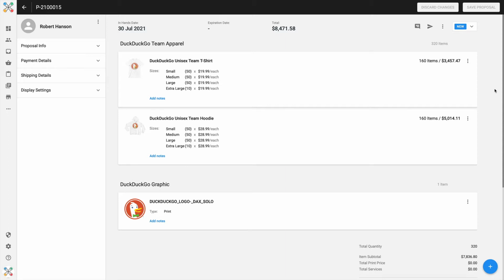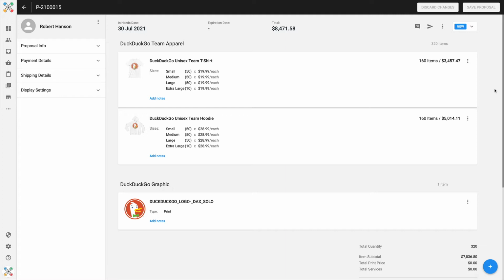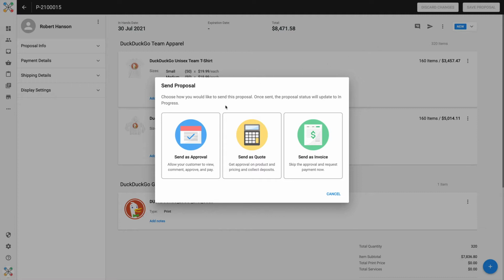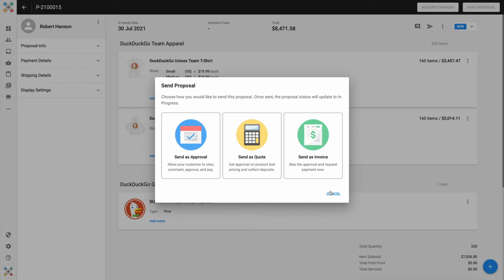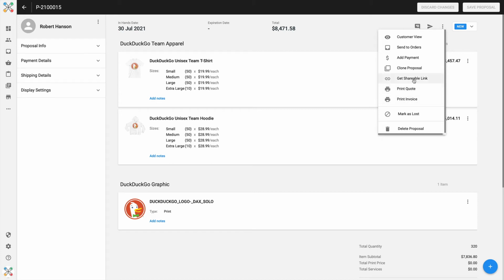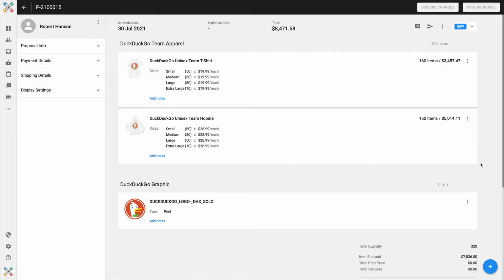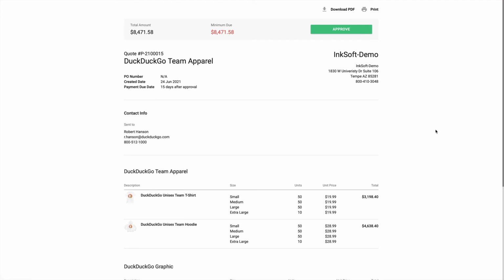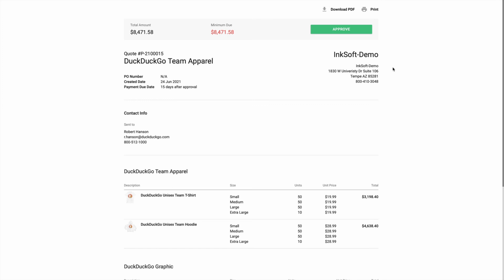New InkSoft Feature: Create, Send, and Manage Quotes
Using InkSoft Proposals, you can now create, send, and manage quotes in addition to art approvals, invoices, and sales presentations.